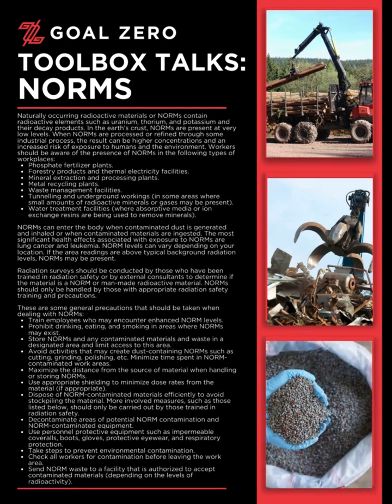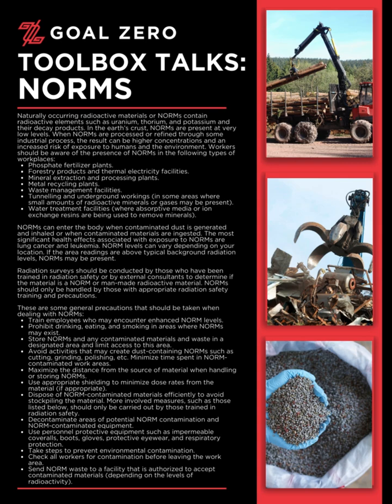Toolbox Talk Series: Norms